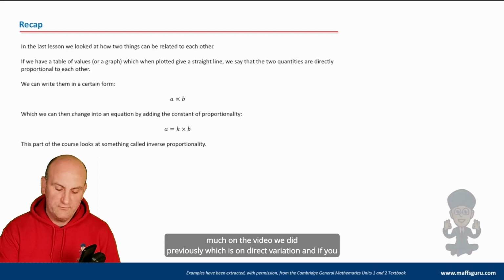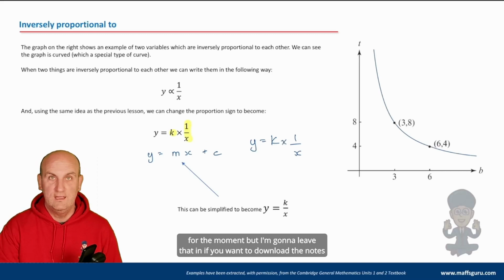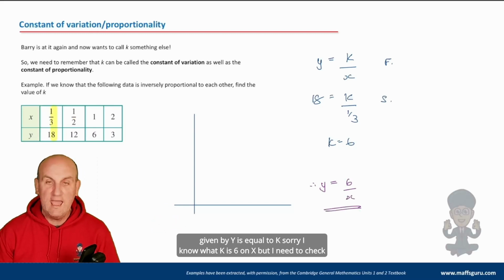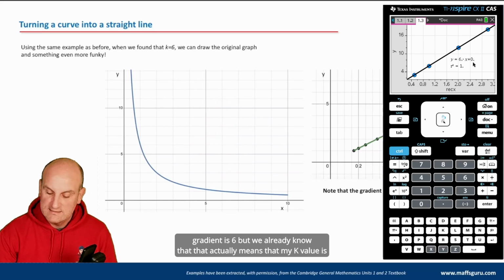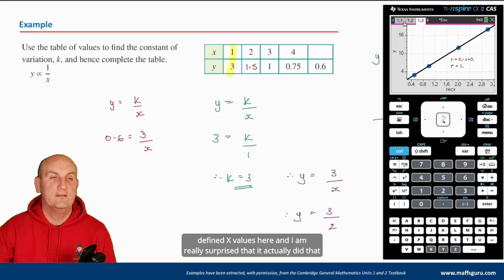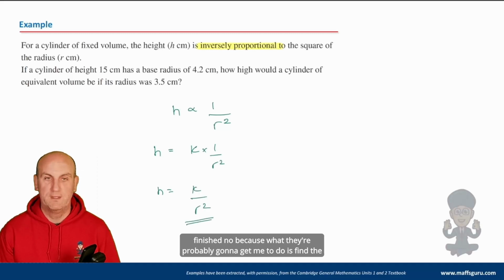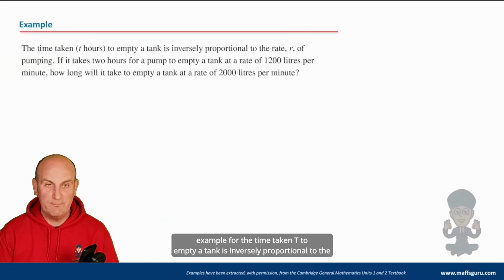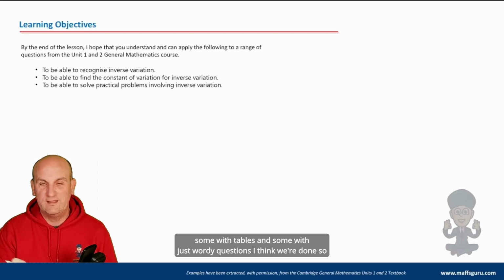Inverse Variation | Year 11 General Maths | MaffsGuru.com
This is the second video in the series looking at Variation for the Year 11 General Maths (Units 1 and 2) course here in Australia, but used throughout the world. Building on the last video which looked at Direct Variation, I look at how data might look if it is inversely proportional. I show how to the find constant of proportionality and use the CAS to show how this whole process works. There are a number of worked examples showing how to apply this to exam and real world problems. And there is some humour thrown in there too.

00:10 Welcome
00:35 Learning objectives
01:15 Recap of past learning
02:47 Inversely proportional to
04:48 Example 1
08:05 Turning a curve into a straight line
10:21 Example 2
13:15 Example 3
15:07 Example 4
18:36 Example 5
21:10 Lesson Objectives: Reviewed
21:35 Final words and summary